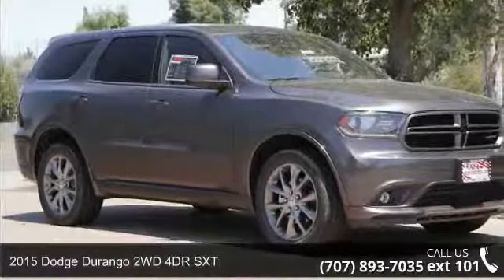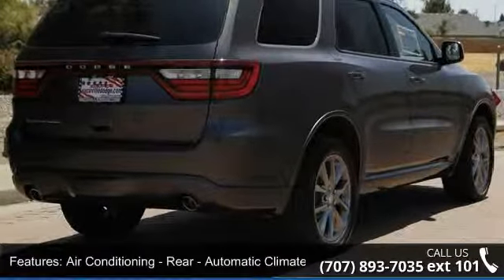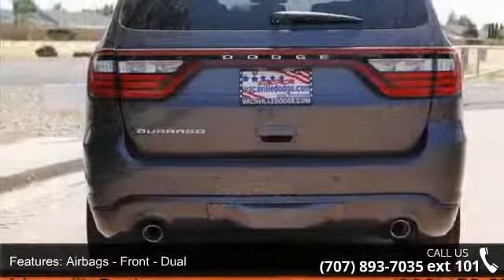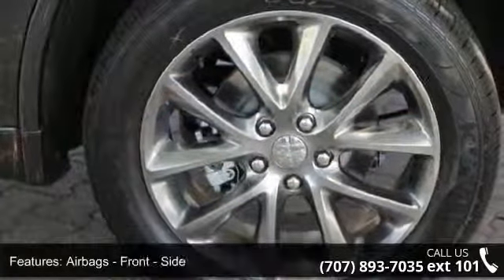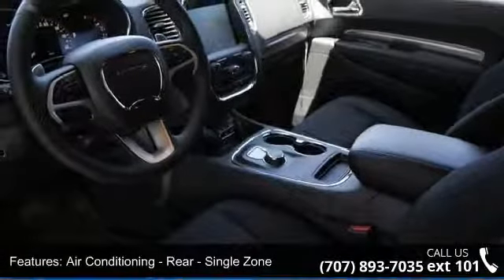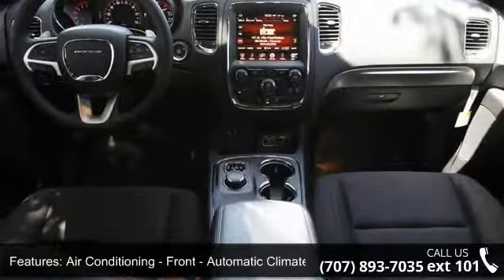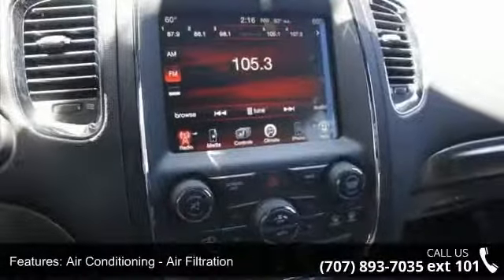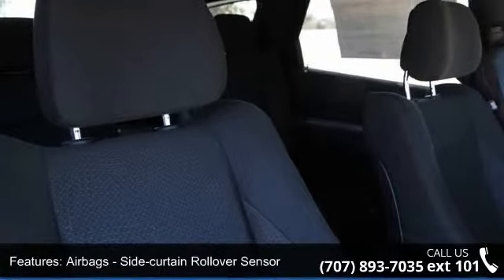2015 Dodge Durango 2WD 4DR SXT - Dodge Chrysler Jeep of V...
2015 Dodge Durango 2WD 4DR SXT Condition: New Mileage: 17 Engine: 6 Transmission: Not Specified Exterior Color: Gray Stock: #26552